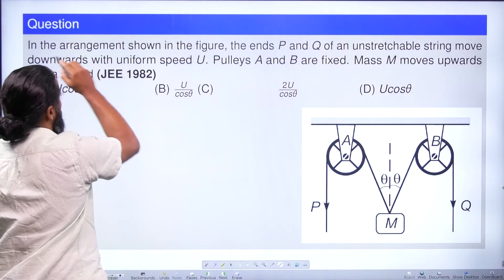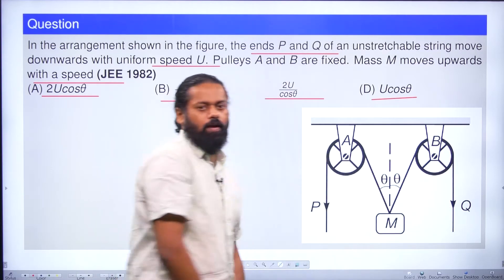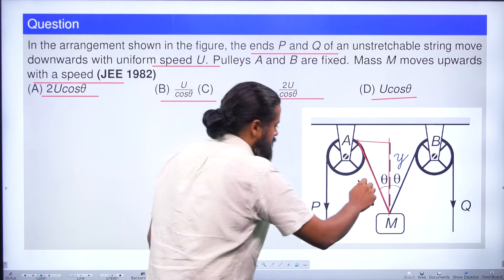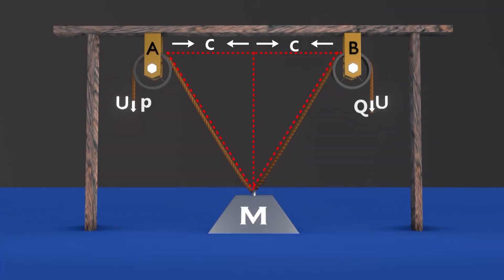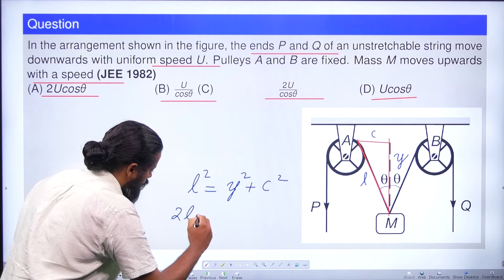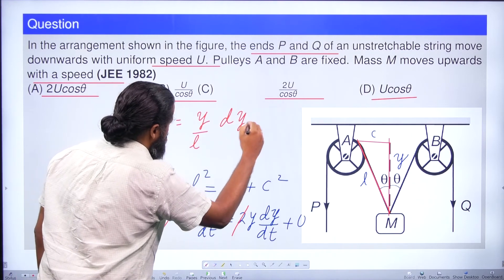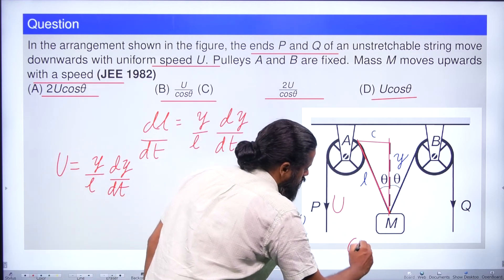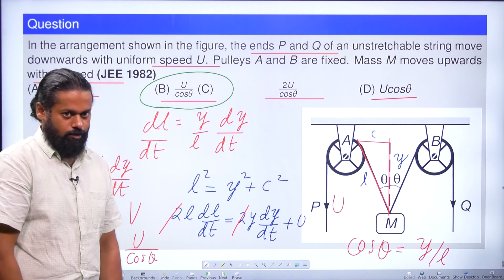In the arrangement shown in the figure, the ends P and Q of an un-stretchable string move downwards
In the arrangement shown in the figure, the ends P and Q of an un-stretchable string move downwards with uniform speed U. Pulleys A and B are fixed. The mass M moves upwards with a speed: